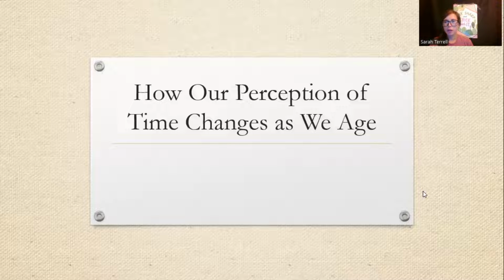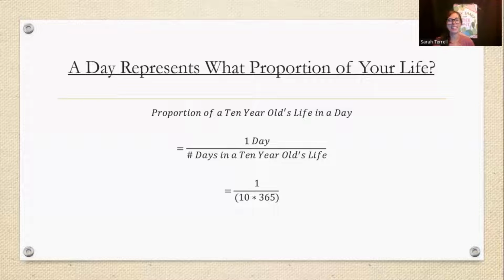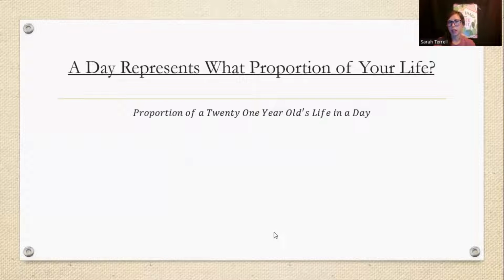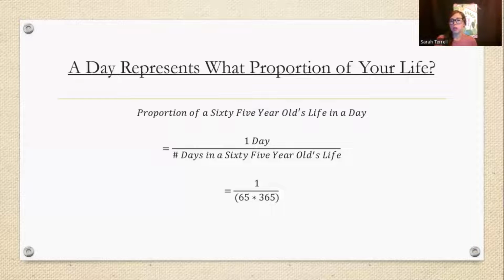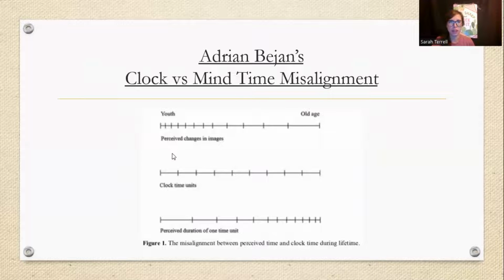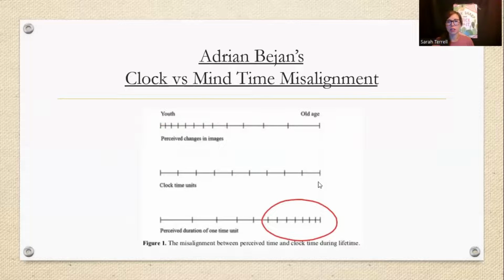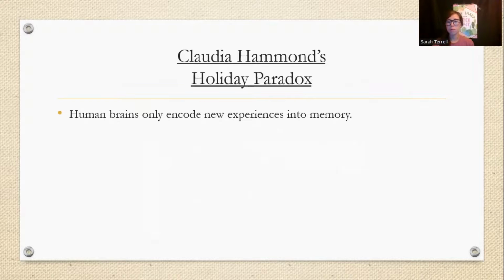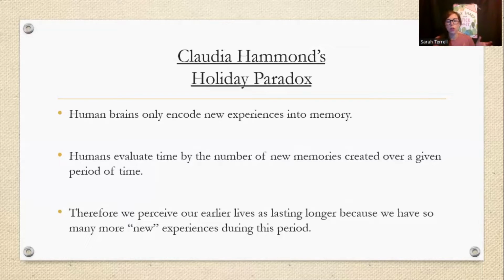How Our Perception of Time Changes as We Age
Explores how our perception of time changes as we age using mathematical formulas and concepts.

Sources:
*Jeffrey, Werbock. “Is There a Mathematical Equation That at Least Roughly Describes the ...” Quora,
*Livni, Ephrat. “Physics Explains Why Time Passes Faster as You Age.” Quartz, Quartz, 8 Jan. 2019,
*Robison, Esther. “Why Does Time Seem to Speed up with Age?” Scientific American, Scientific American, 1 July 2016,
*Szyk, Bogna. “Time Dilation Calculator.” Omni Calculator, Omni Calculator, 7 Aug. 2022,